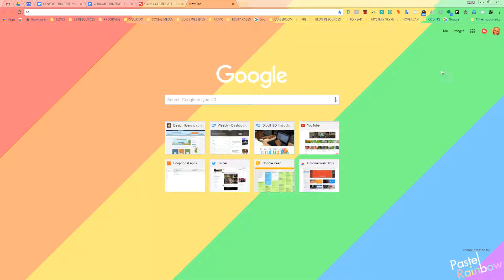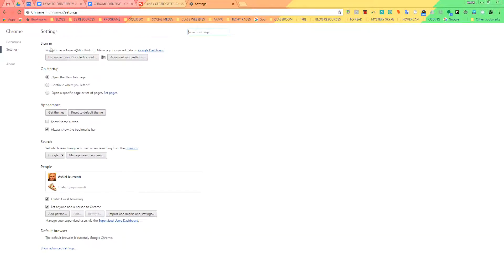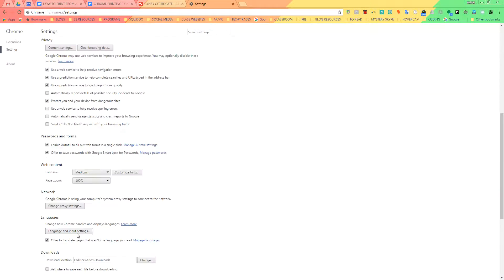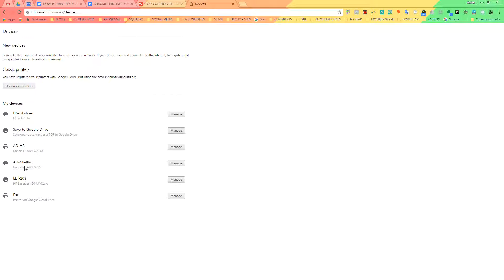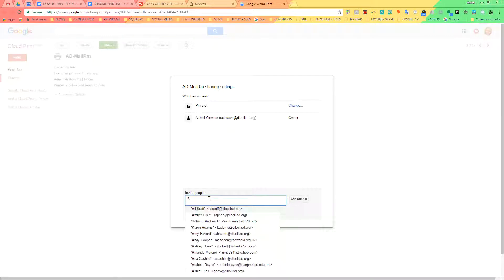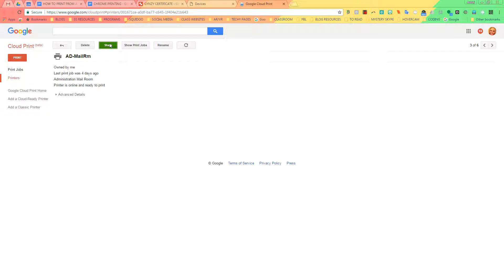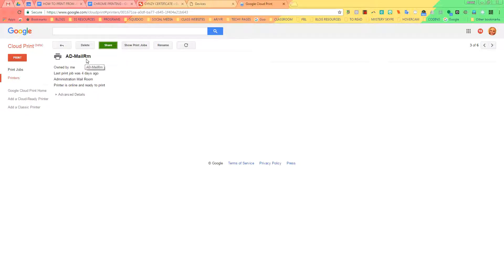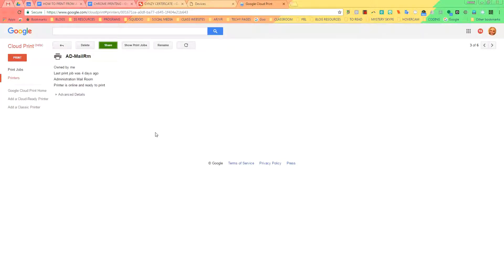May 26, 2017 8:43 AM - Edited